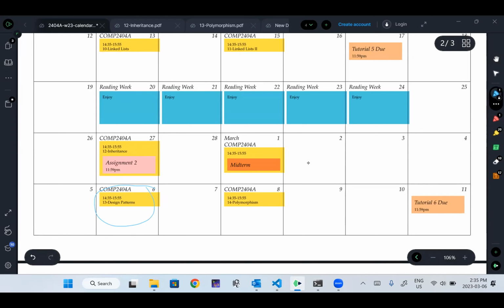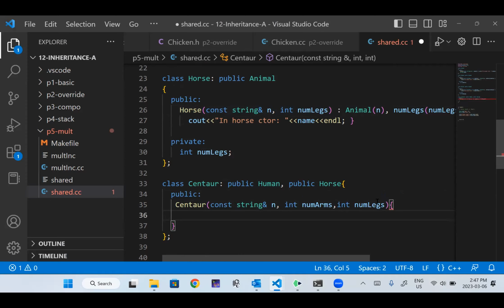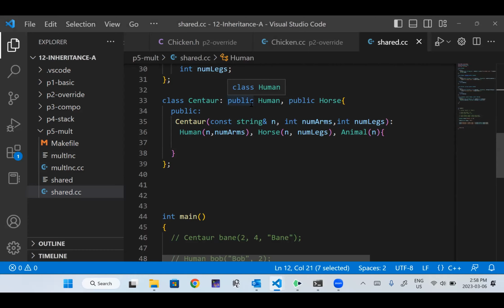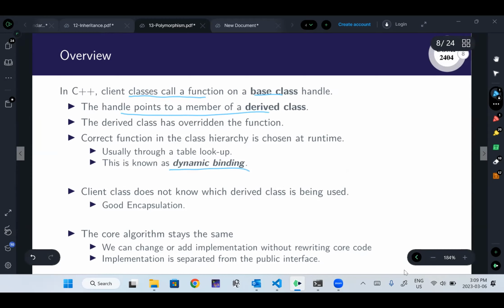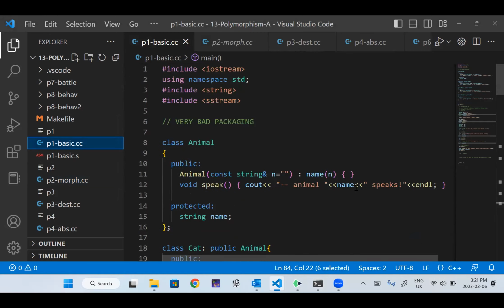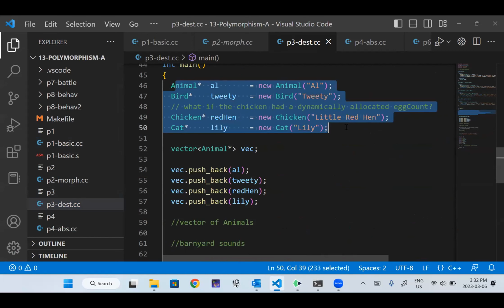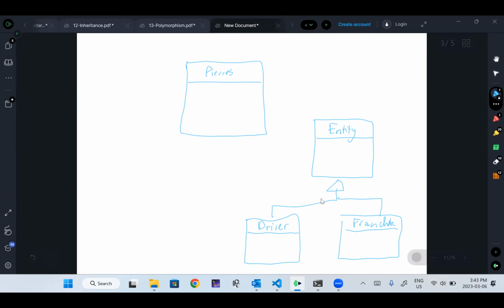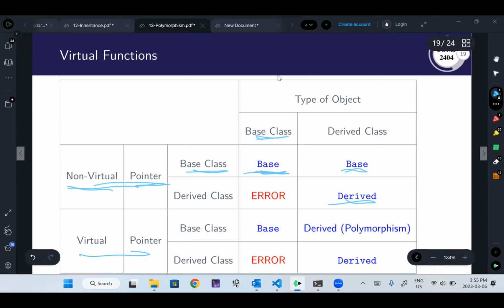COMP2404A Monday Mar 6/23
Multiple inheritance, static and dynamic binding, virtual functions